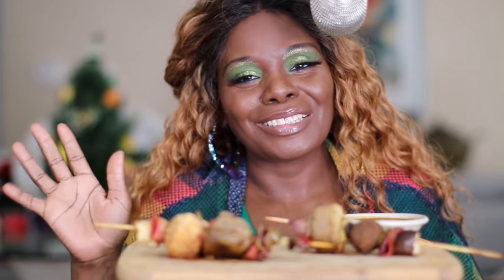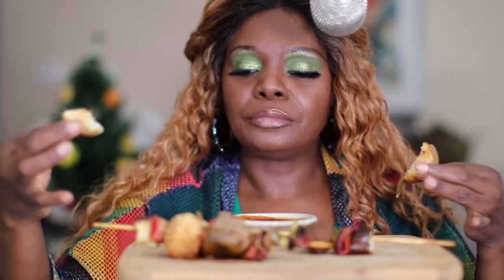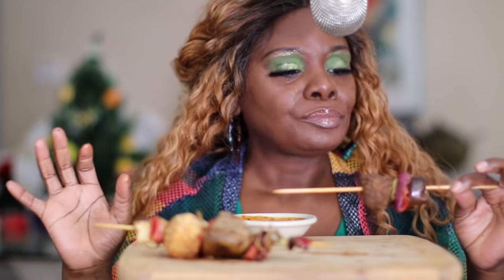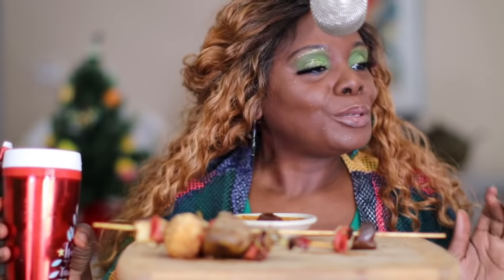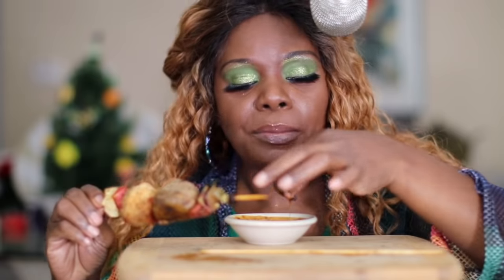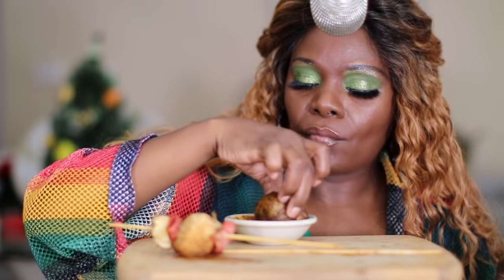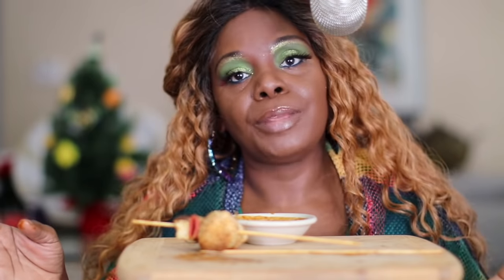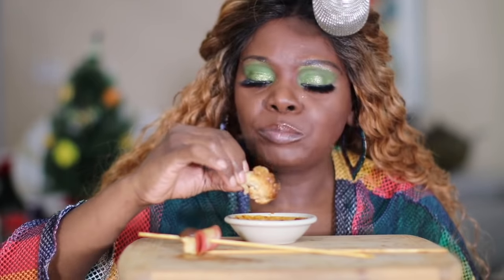Teriyaki Bacon Meat Ball Potato ASMR Shish Kabob Eating Sounds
ASMR Veggie Morning Star Bacon , Gardens Meat Ball, Potato Shish kabob.

 Use headphones to experience tingles in your brain to your body. This video is intended to help you relax so you can fall asleep peacefully . Enjoy .
Thumbs up , Check back daily for new videos.

POPULAR VIDEOS OVER  MOST WATCH VIDEO!! ENJOY
ASMR MAKEUP STORYTIME How I Met My EX Husband
Before Makeup Wig Routine ASMR Tarte Maracuja Oil Preparing Braids | Trident
ASMR Makeup Storytime GRWM Don't Let Them Get Revenge
ASMR Target Haul Chewing Gum For Sleep
Trying Creme Of Nature ASMR Changing My Hair Color
ASMR Trident Word Search
Mac N Cheese Dinner Mukbang ASMR